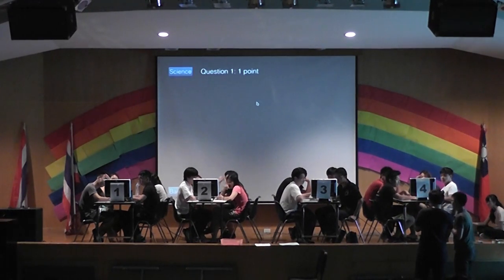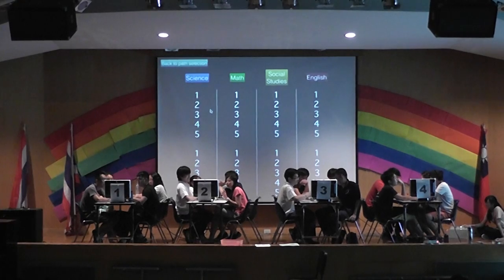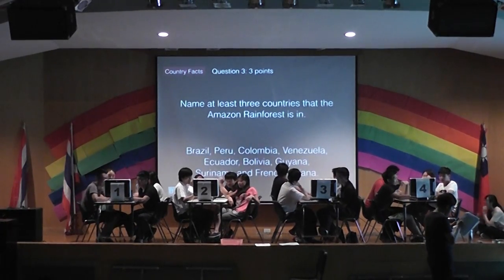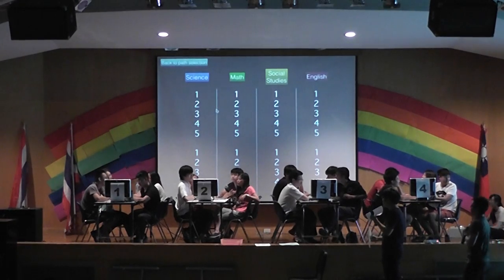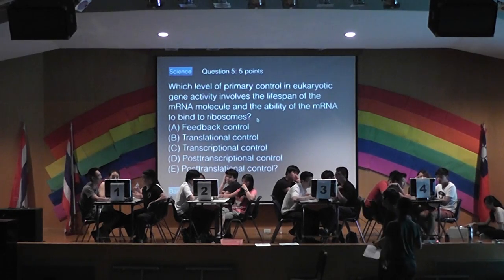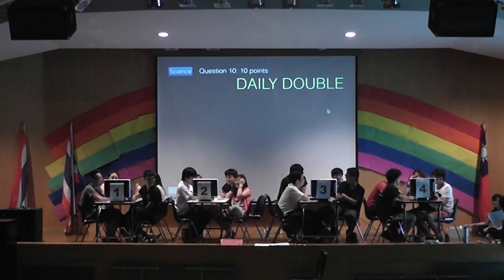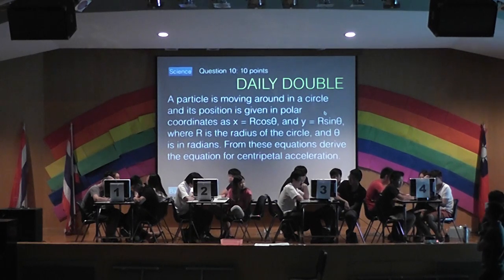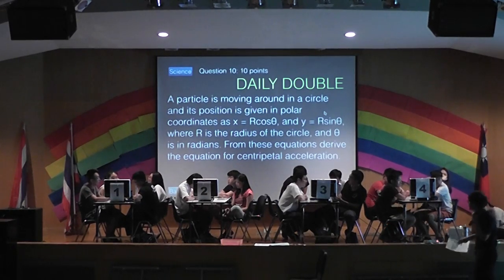Knowledge Bowl day 3 part 1